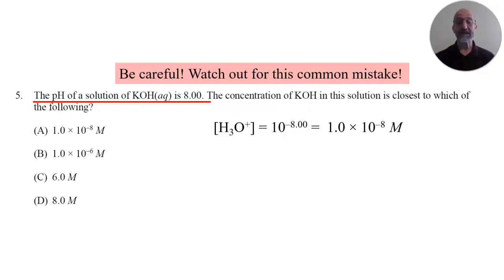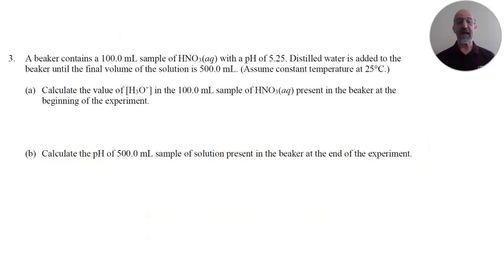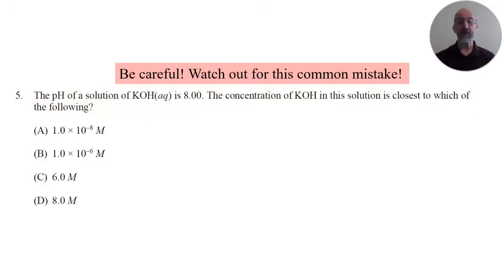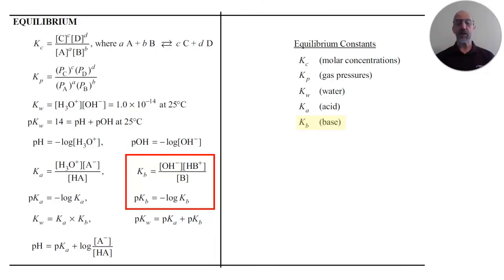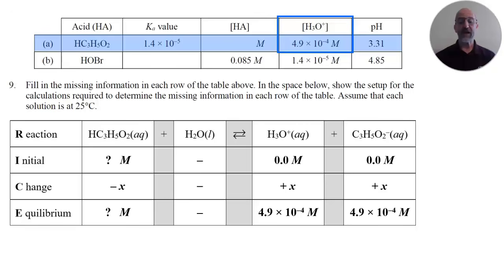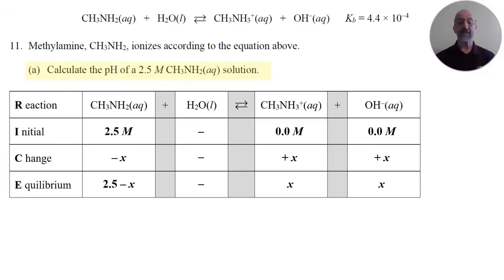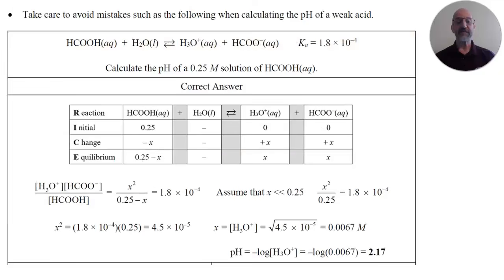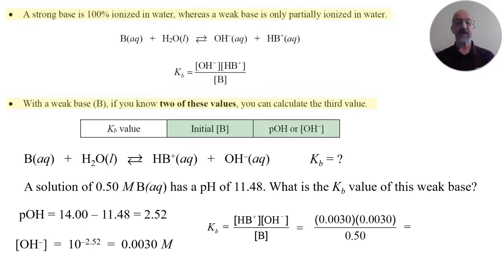Episode #24 (Topics 8.1 - 8.3)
00:00 Intro
01:54 Review for Topic 8.1
04:30 Practice for Topic 8.1
17:01 Review for Topic 8.2
20:27 Practice for Topic 8.2
32:22 Review for Topic 8.3
35:52 Practice for Topic 8.3
1:04:30 Advice to Help You Avoid Common Mistakes